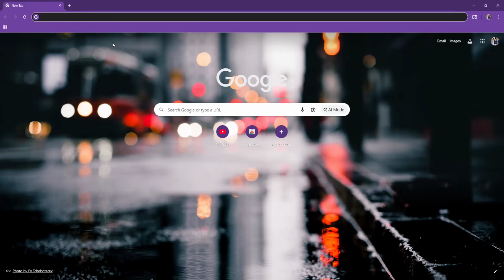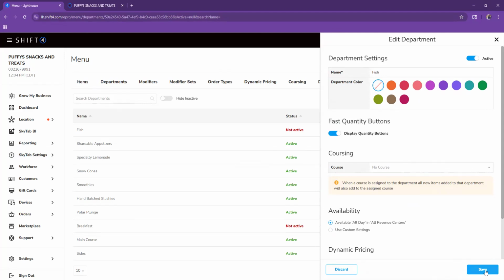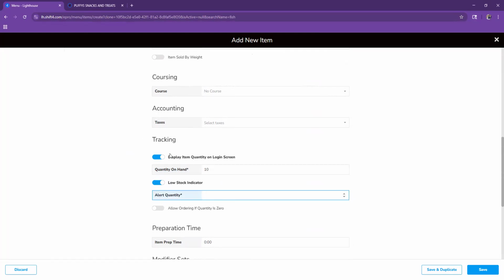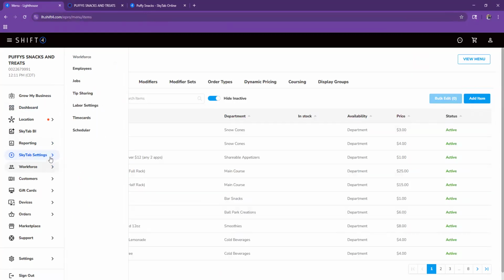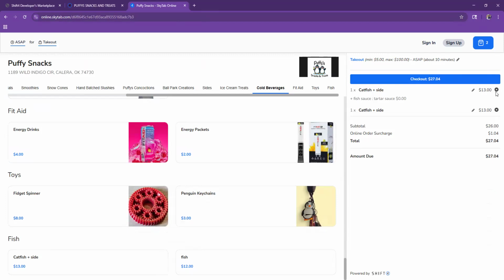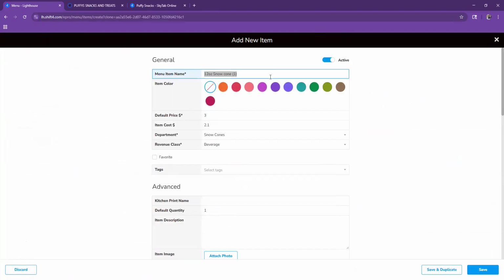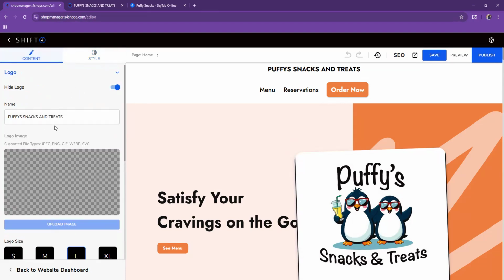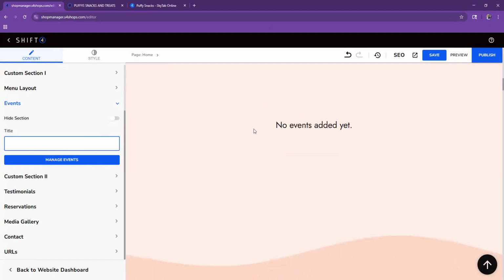Trainee video for menu creation for puffys!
This video is for anyone that takes over the back end of puffys. This is a step by step on everything you need to know.